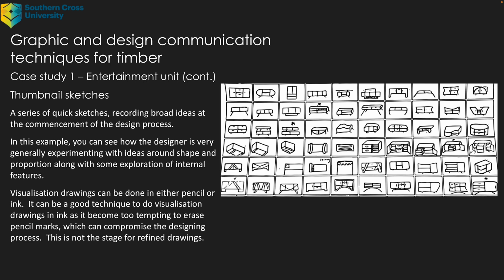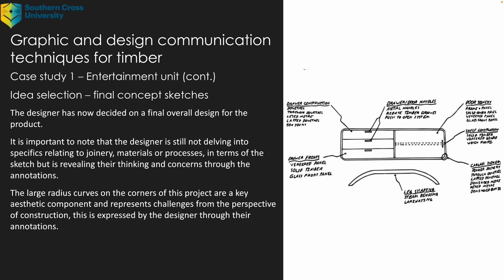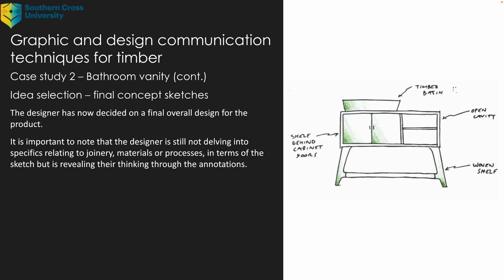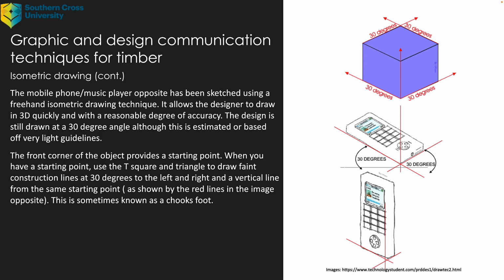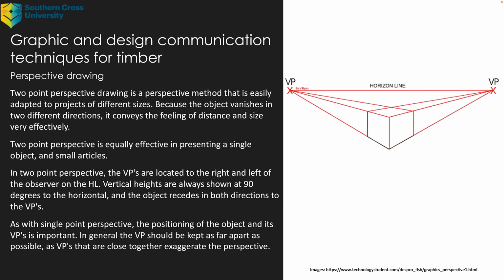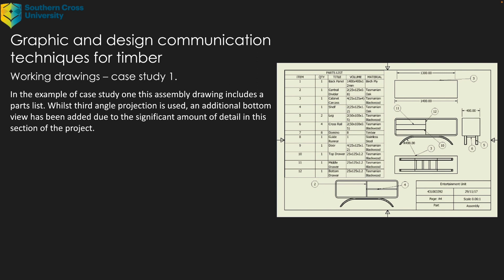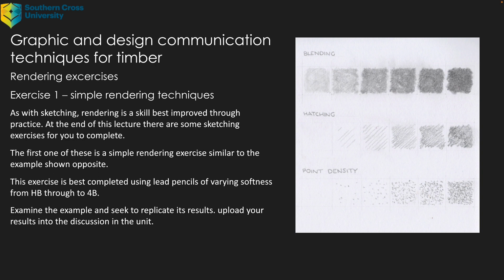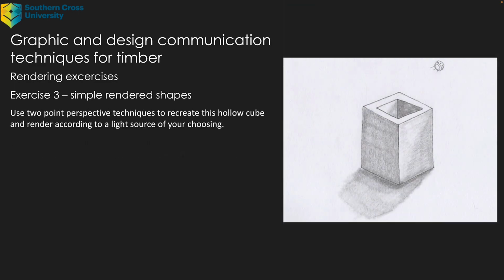Module 5 Graphic and design communication techniques for timber